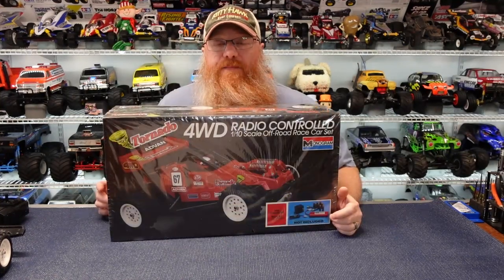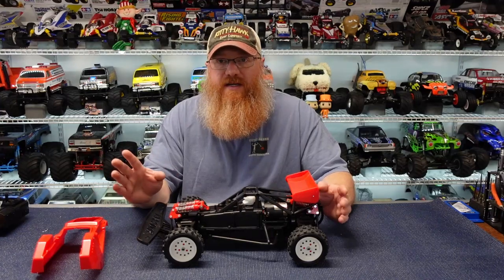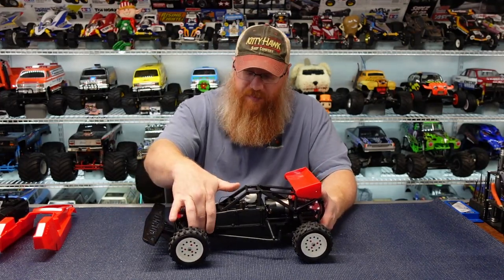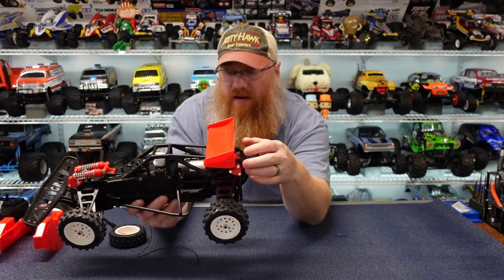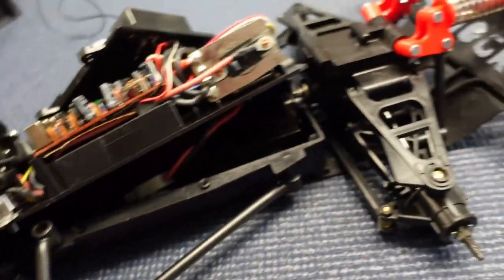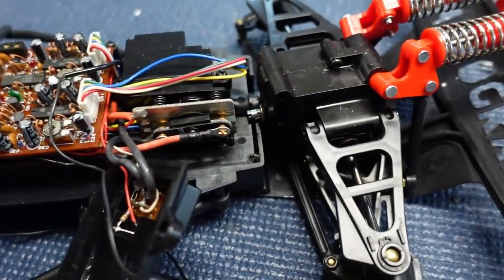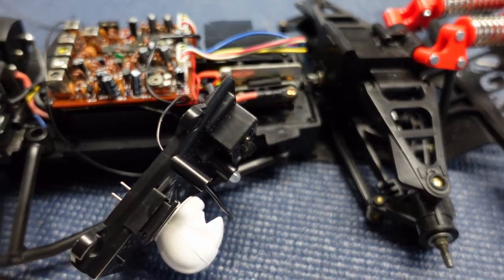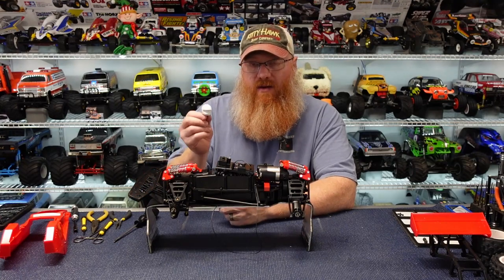Monogram Tornado Buggy Overview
Today we are going to dive into the Monogram Tornado the RC Elf has sent over. There is a lot of interesting things going on in this one and some of works really well and some of it missed the mark slightly. I am very happy to have it and now that it has a painted driver figure and the decals on it has really come alive!!!